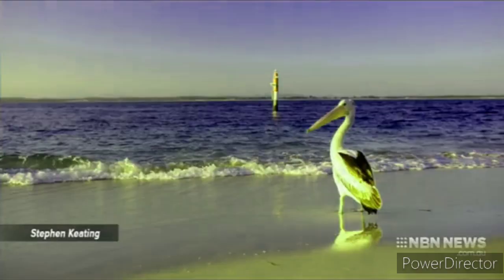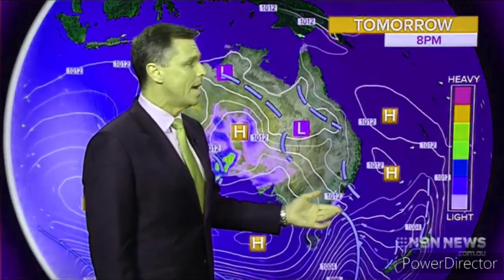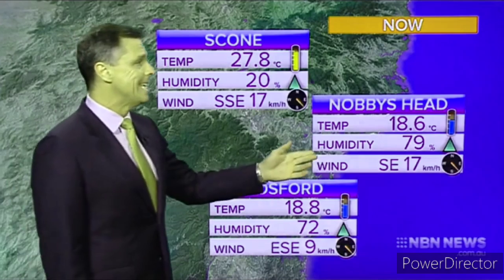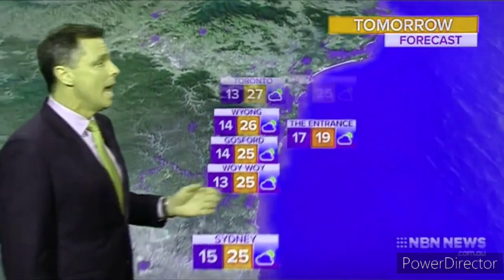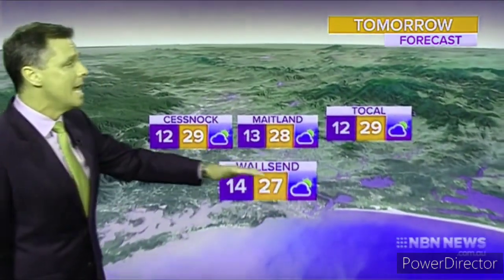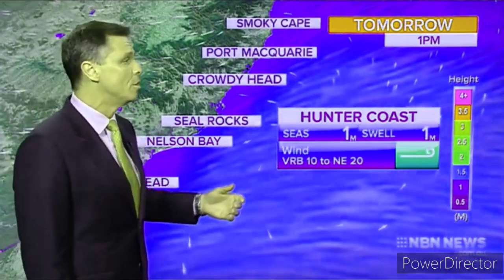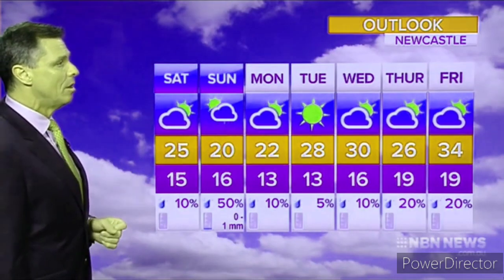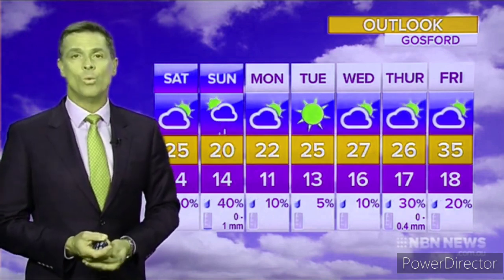NBN News Central Coast - Weather and Closer, Friday October 26th 2018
With Paul Lobb and Natasha Beyersdorf (News), Kate Haberfield (Sport) and Gavin Morris (Weather)